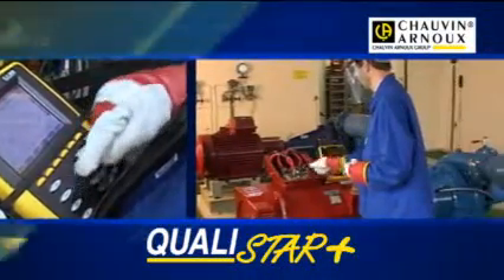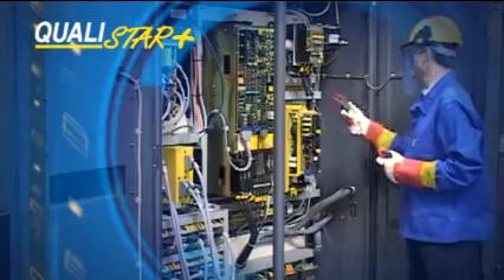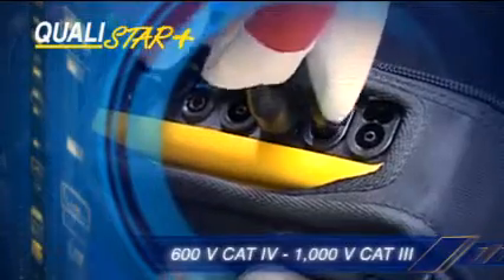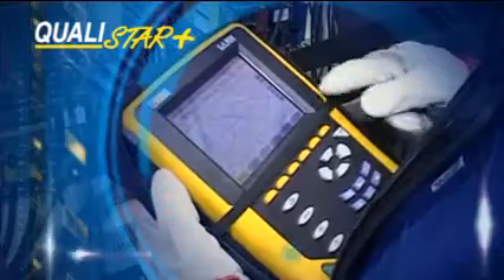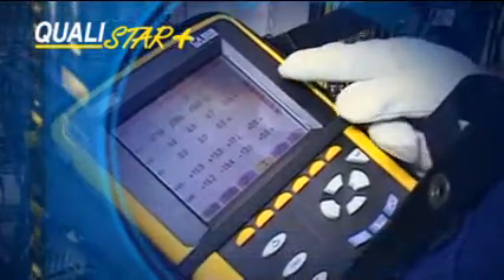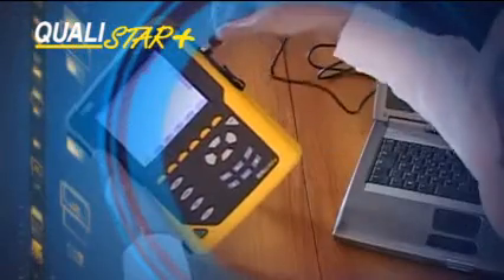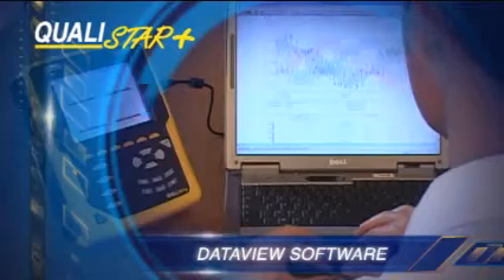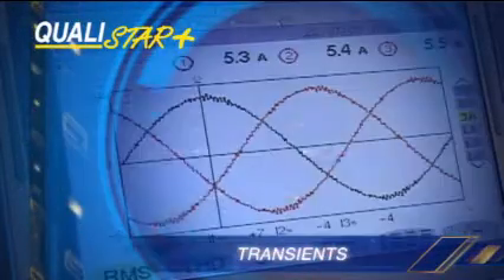Qualistar+ Energy Logger Chauvin Arnoux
Watch the Qualistar+ power and energy quality analyser in its environment...
Discover its ergonomics, its simple operation and its performance features